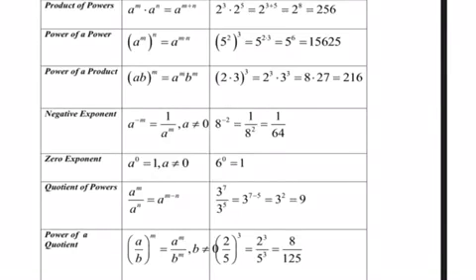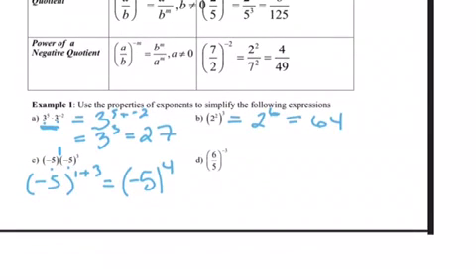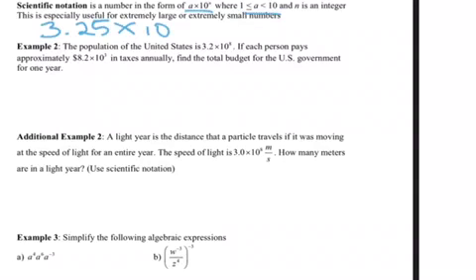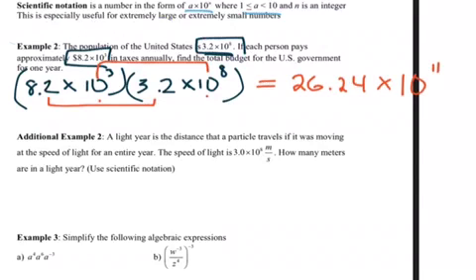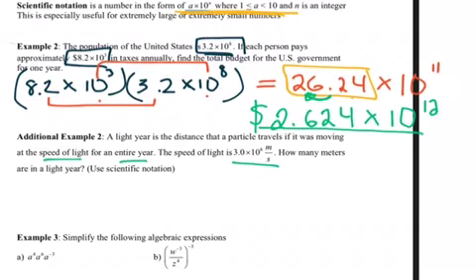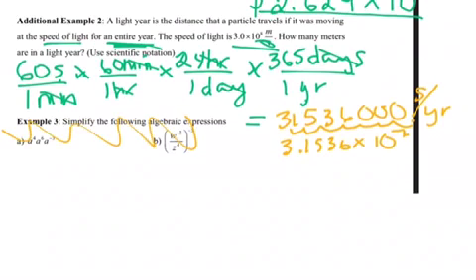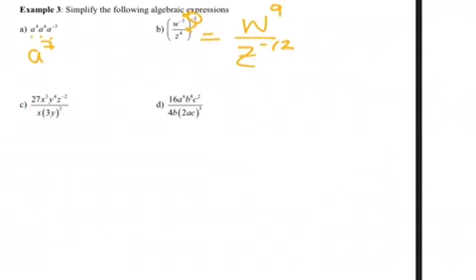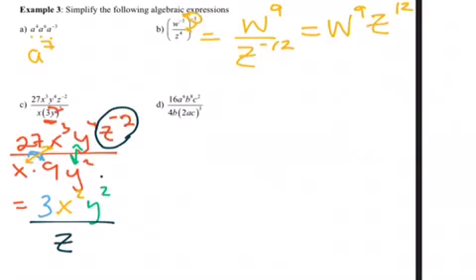AA2 5.1 notes